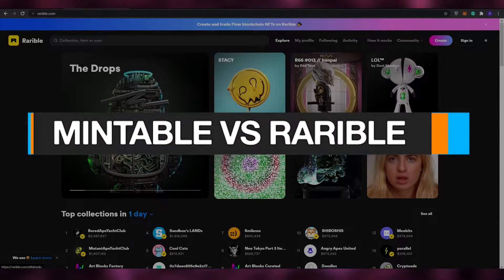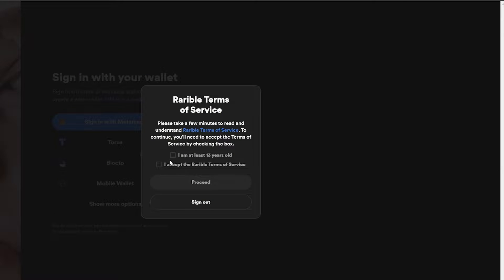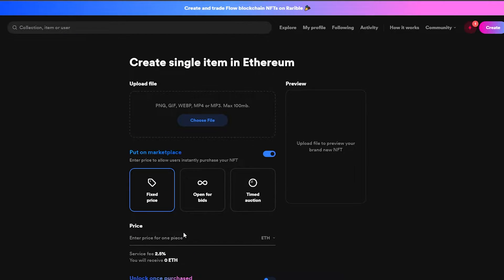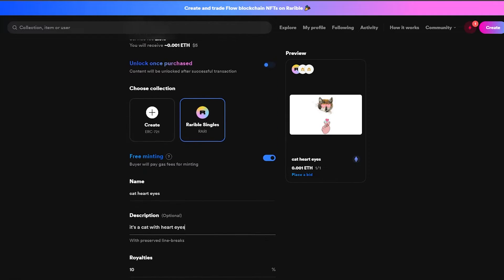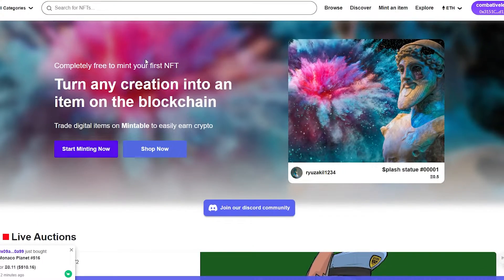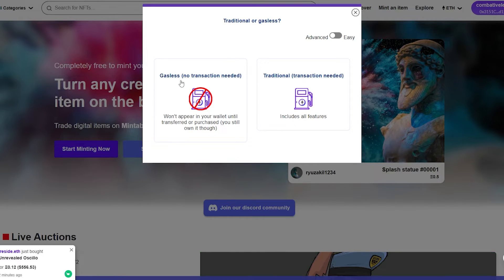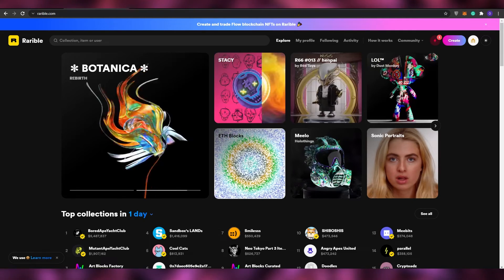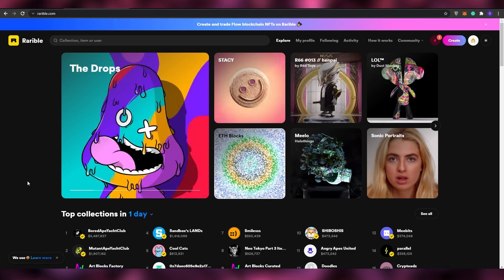Mintable vs Rarible NFT Comparison | Which is Better?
In this video I show you a comparison between Mintable and Rarible to figure out which one of these NFT Marketplaces is better for you to Create, Mint, Buy And Sell NFTs.